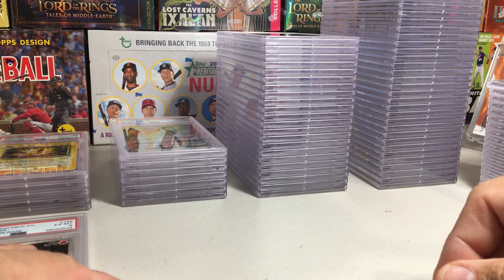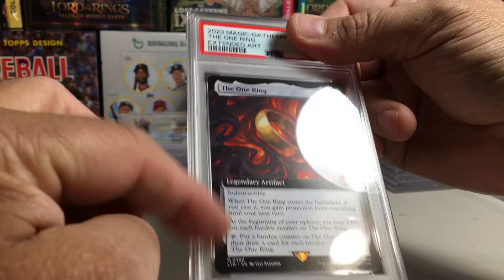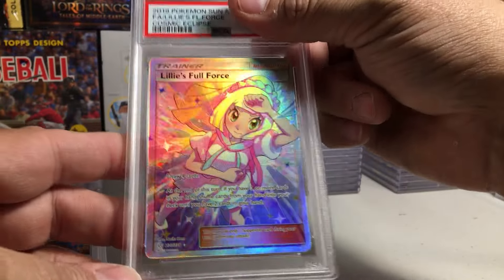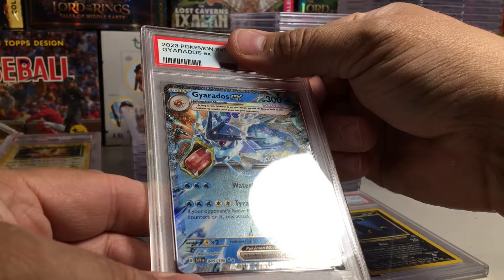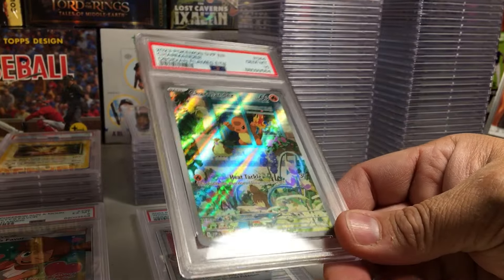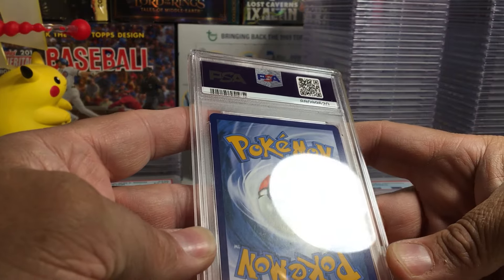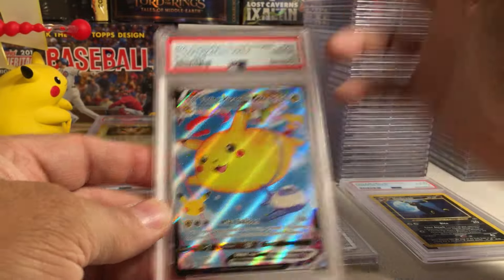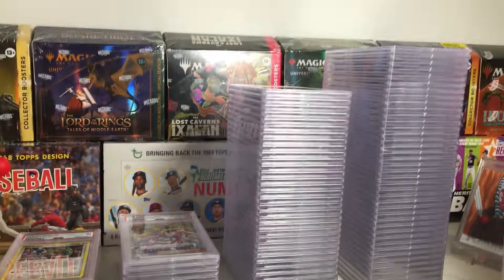PSA Returns #64 - 131 Card Pokemon and TCG February Bulk Grading Special Submission PART 3 OF 4